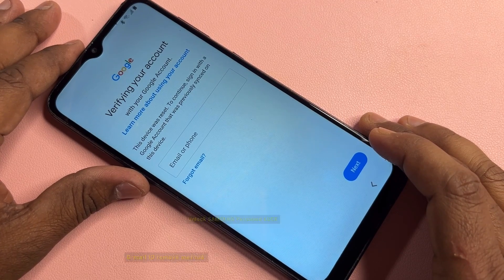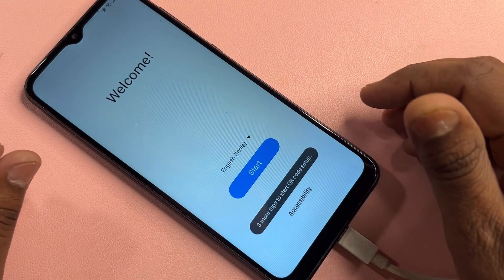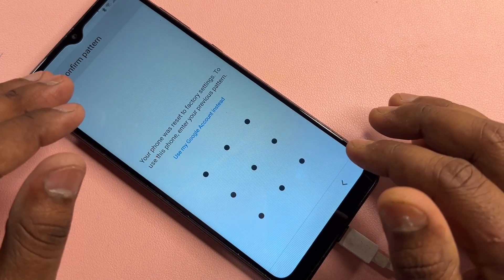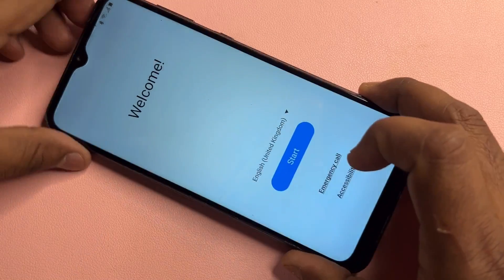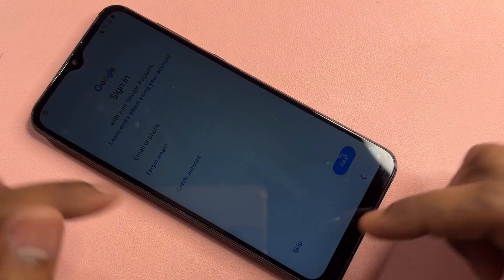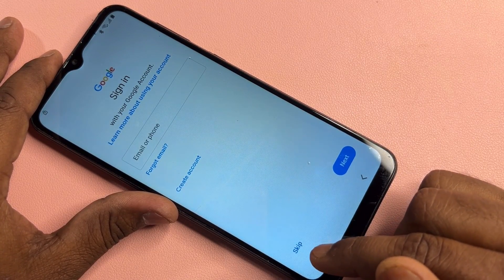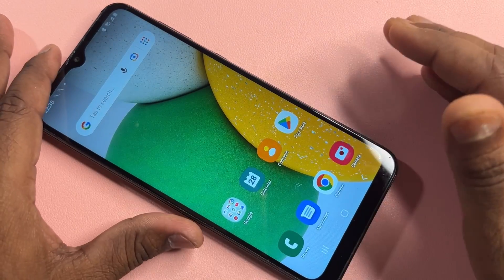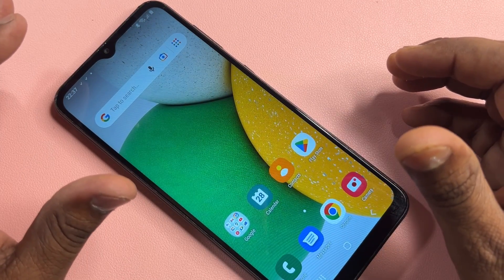Finally-No *#0*# All Samsung FRP Bypass 2024 enable adb fail android 13/14 one click new tool 2024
samsung frp bypass 2024 adb fail
samsung frp